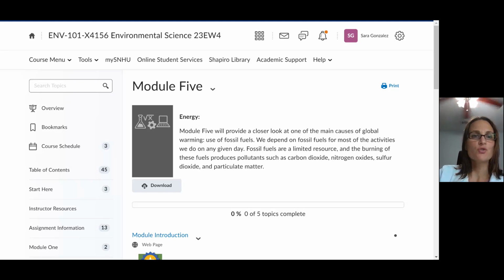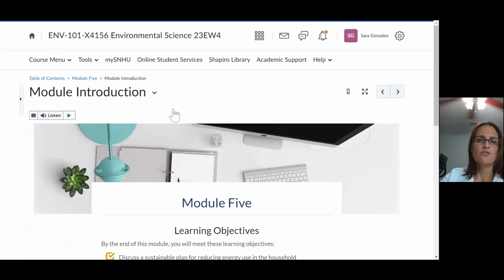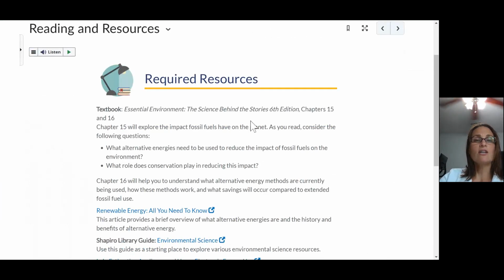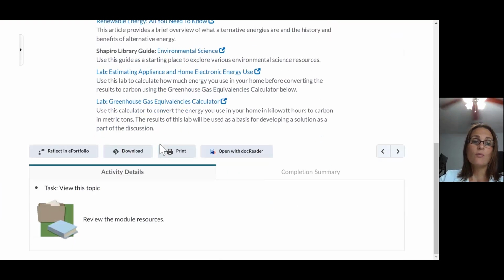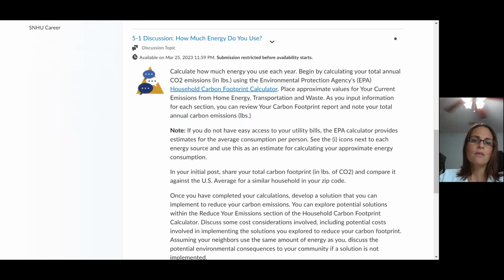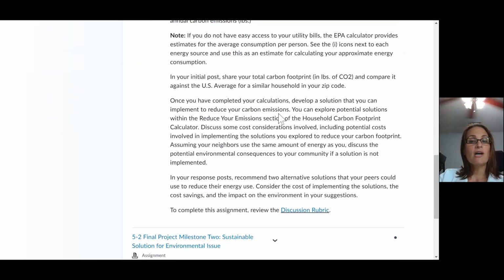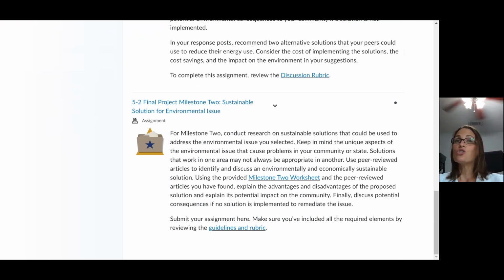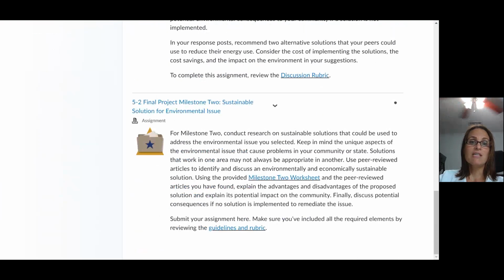Module 5 SNHU